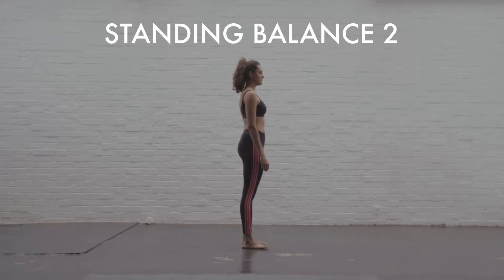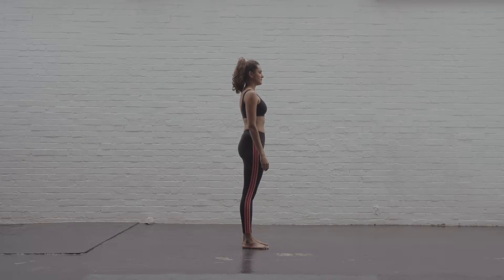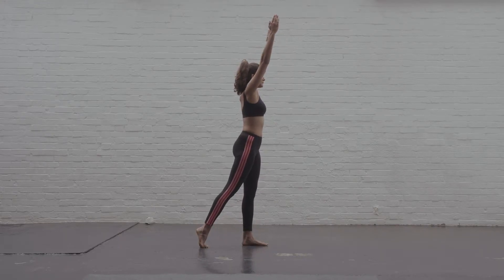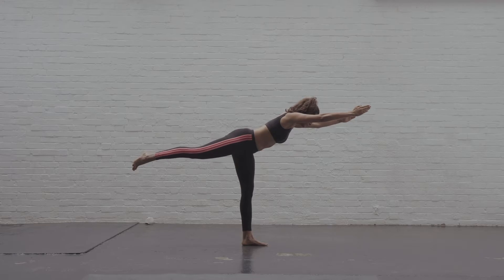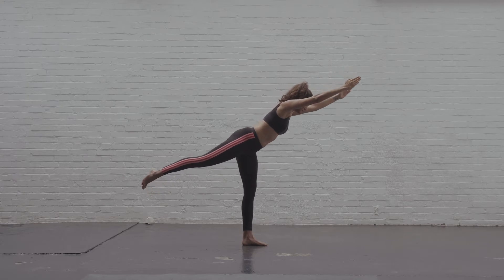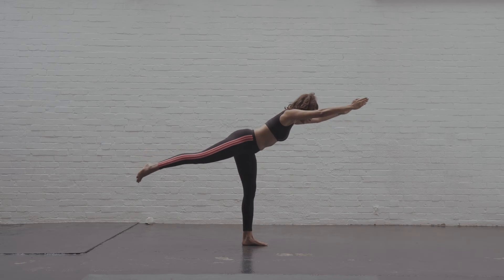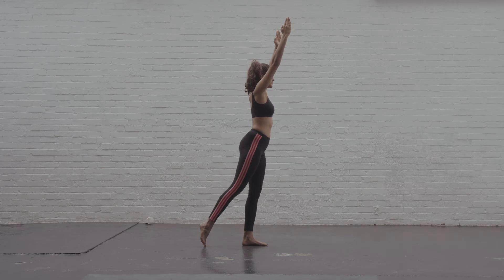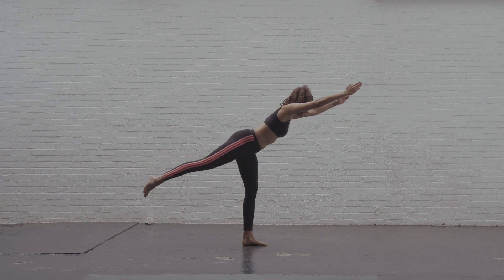Standing Balance 2 | Balance for Beginners | Balance for Seniors | Glute Strength | Ankle Stability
This is a lovely exercises if you are practicing your balance and standing on one leg. Try Standing Balance if you find this super tricky or Standing Balance Walking for more of a challenge! Have fun!